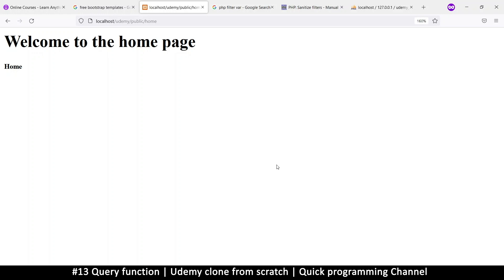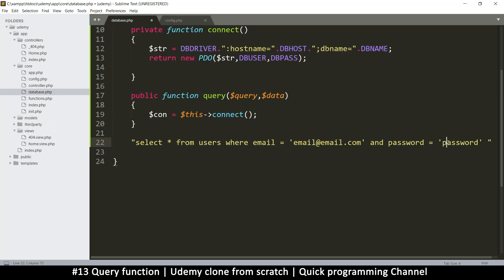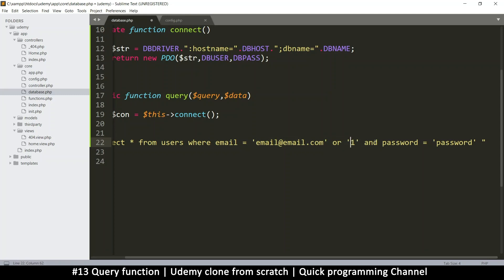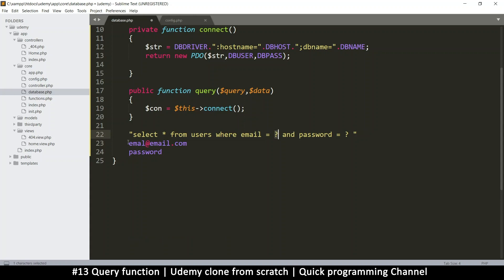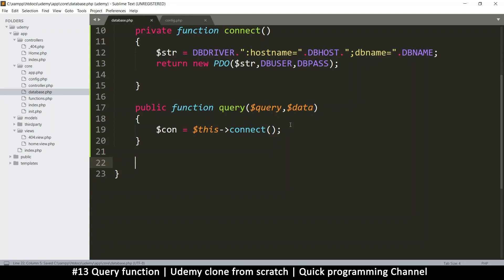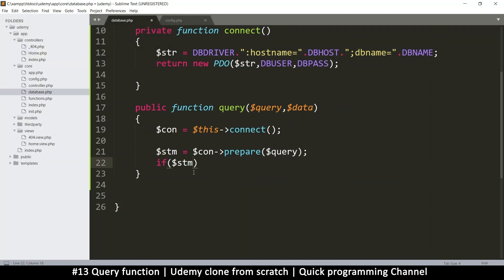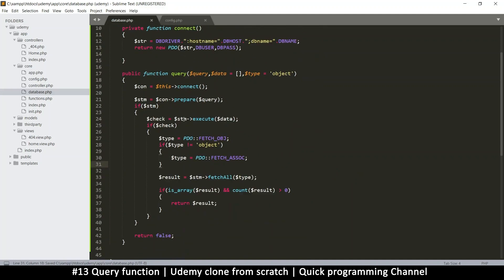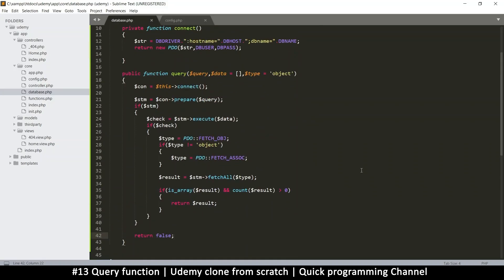#13 Query function | Udemy clone from scratch in php | Quick programming tutorial